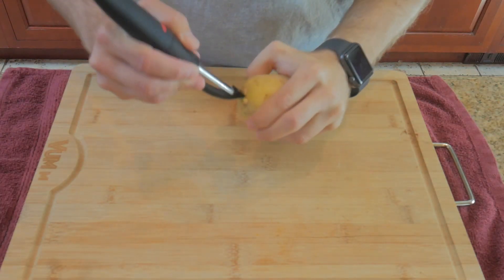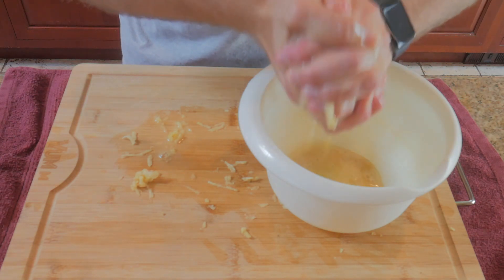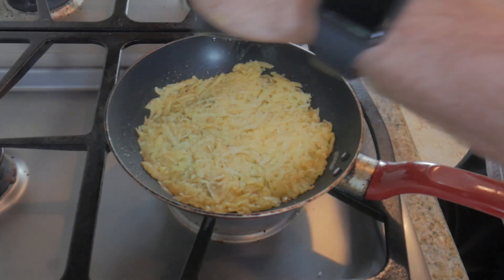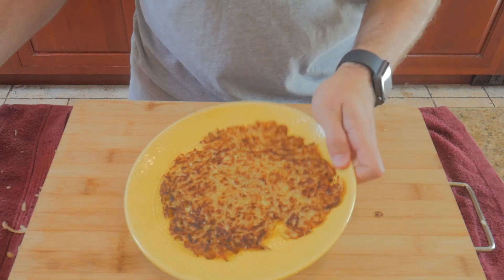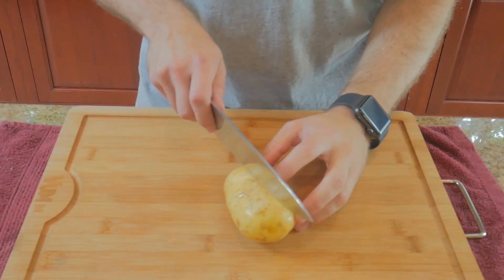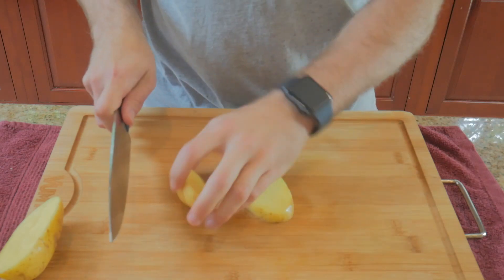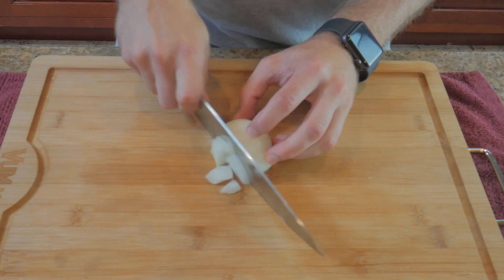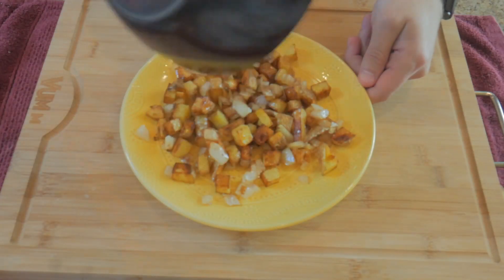EvCooksFood | Breakfast Potatoes Two Ways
Super easy way to elevate your breakfast!

Hashbrowns:
- Take 1 large Yukon Gold potato, shred it into 1 inch pieces
- Squeeze out as much starchy water as you can
- Add 1 tbsp oil and 1 tbsp butter to a nonstick pan
- When hot, add your shredded potatoes and press them flat
- Fry until golden brown, then flip and repeat

Home Fries:
- Take 1 large Yukon Gold potato, dice
- Take half a small yellow onion, dice
- Heat 2 tbsp oil to pan, and when hot, add potatoes
- When potatoes are almost fully golden brown, add onions
- Add a pinch of paprika, salt, and pepper